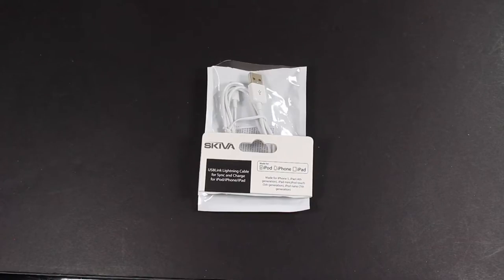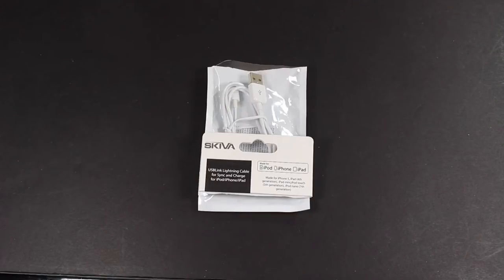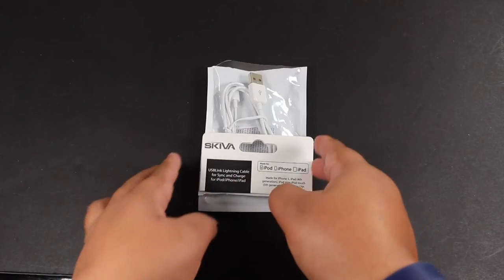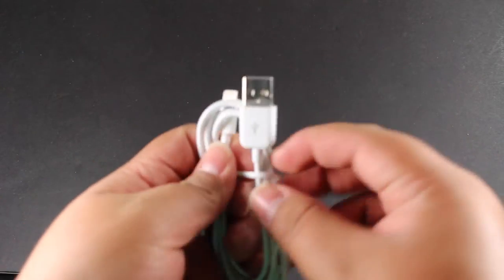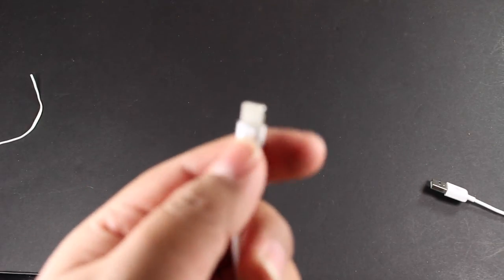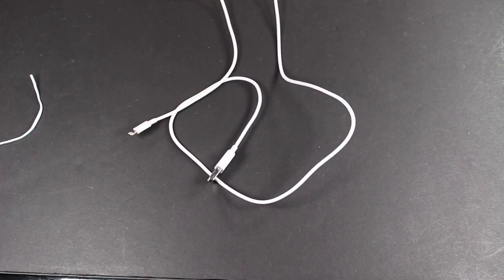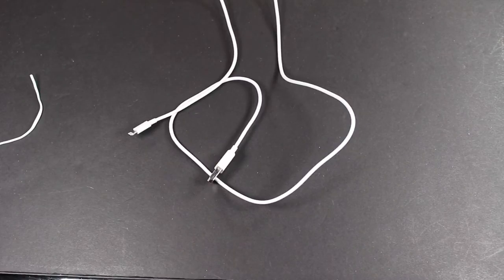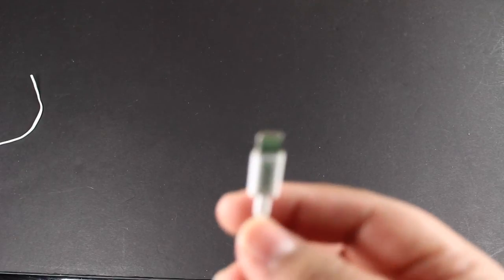Skiva USB Link Lightning To USB Sync & Charge Cable Review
This is the review of the Skiva USB Link Lightning To USB Sync & Charge Cable With Slimmest Connector Head.

   Retail price at Amazon Price $9.95

   Simple as it is this is Skiva's Lightning to USB sync and charge cable with slimmest connector head.

Important this is Apple MFi Certified Lightning Cable.

• Details…

2- Features an very slim connector head that measures at:
 (8.5mm x 4.8mm).

   This lightning cable is compatible with the following devices…
• iPhone 5,5c,5s
• iPad Air, • iPad 4th Gem.
iPad Mini, • iPad Mini With Retina Display. • iPod touch (5th generation), •iPod nano (7th generation).

   Thanks to the support team from Skiva.
   Thanks to all of my audience for the continuous  support.